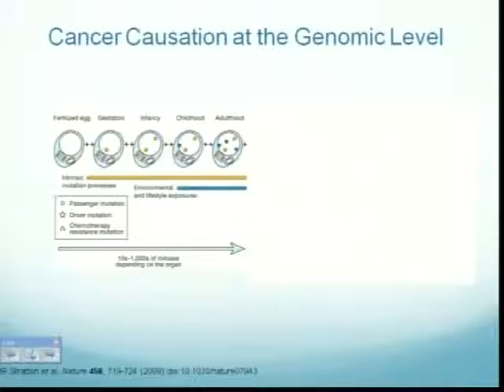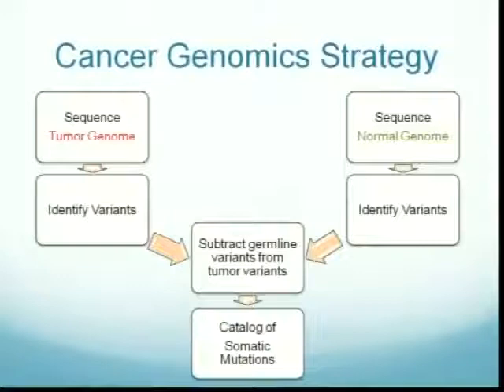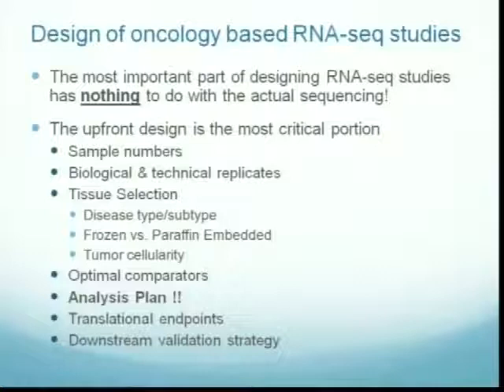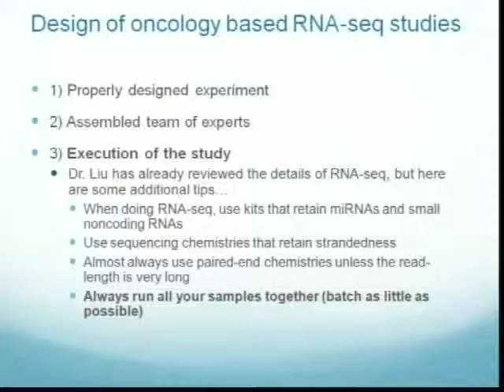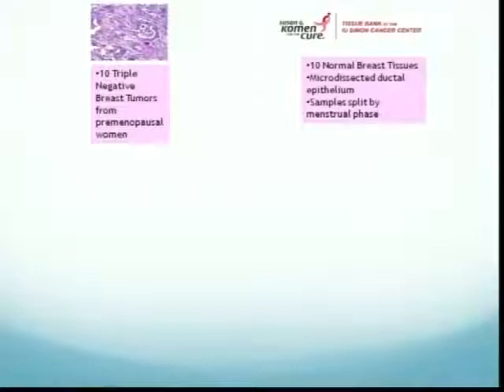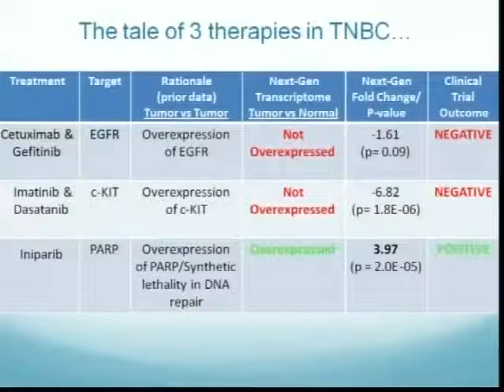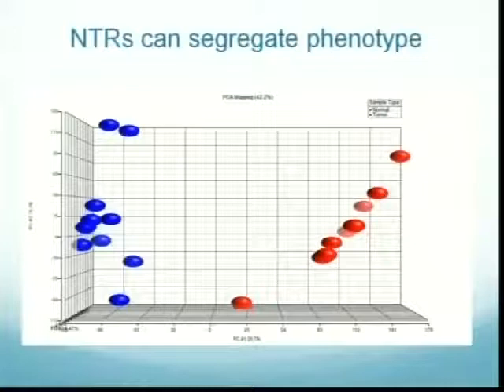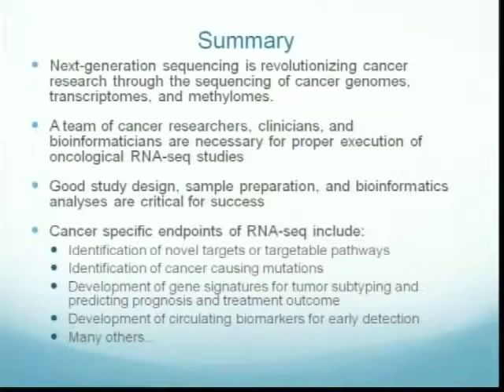L07 RNA-seq II - NGS lecture series 2011